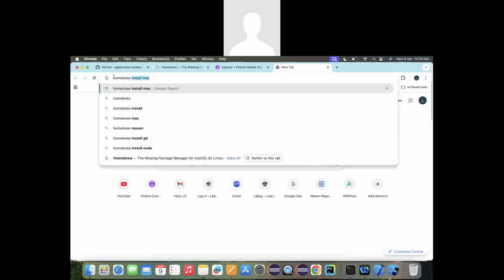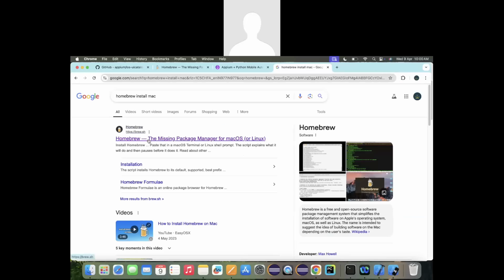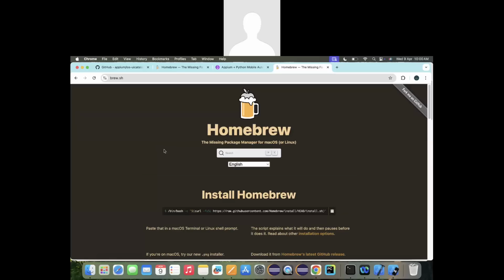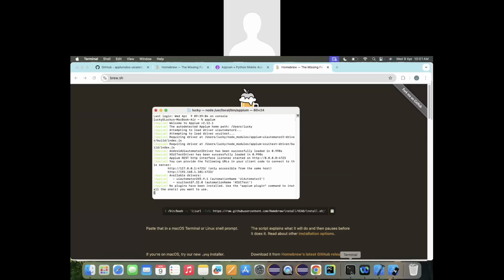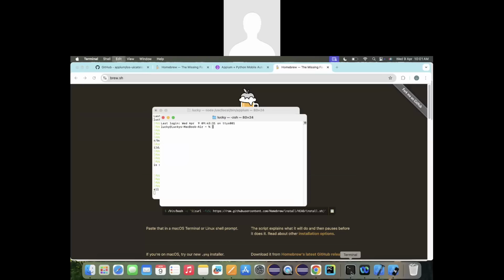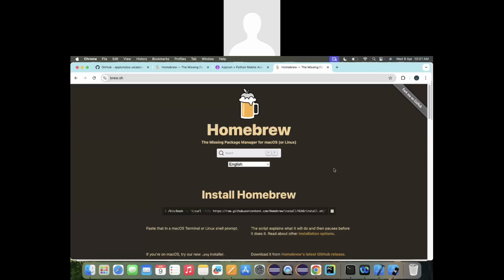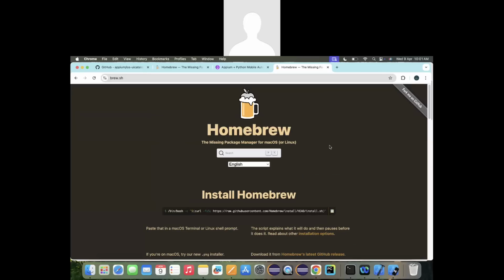Session 23: Mobile Automation Testing using APPIUM Python | APPIUM Python for Beginners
Importance of HOMEBREW

appium python,
appium pycharm,
appium pycharm,
appium python,